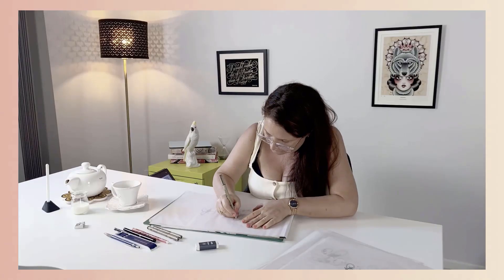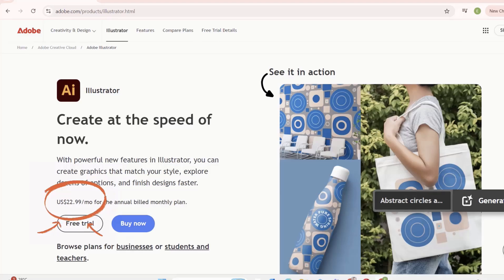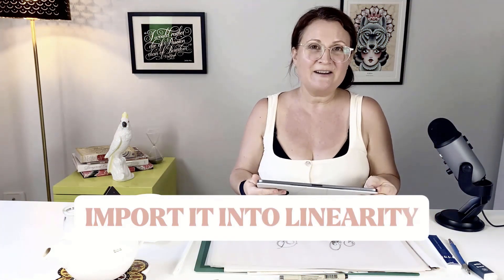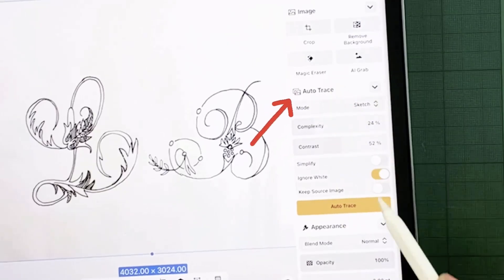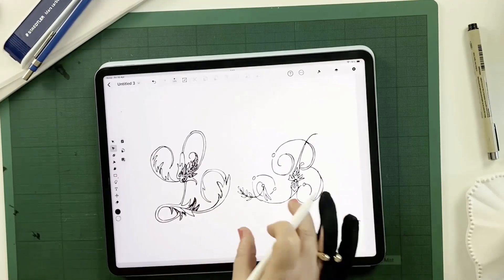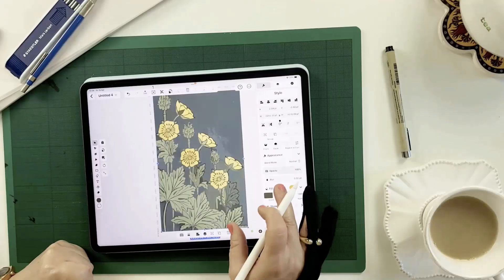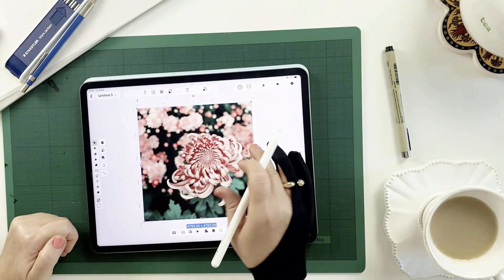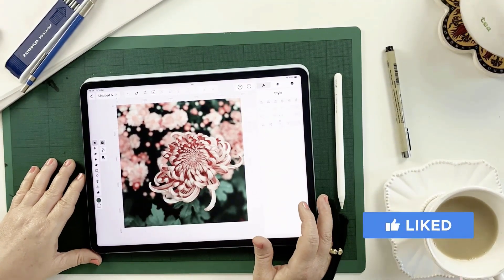From Sketchbook to SVG : Vectorize Sketches with Linearity Curve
Want to turn your paper sketches into clean, editable vector artwork without redrawing or juggling multiple apps? In this video, I’ll show you how to use Linearity Curve’s Auto Trace feature to digitize your hand-drawn designs in just a few taps. It’s fast, easy, and you don’t need to stick to black-and-white artwork. It works just as well with pencil sketches, detailed ink drawings - even full-colour photographs!

*Chapters:*
00:30 Simplest way to digitize
00:57 What is Vector tracing
01:08 Photo of your artwork
01:32 Enhance the photo
01:51 Import photo into Linearity
01:58 Auto trace - sketch mode
02:30 Clean up nodes
03:10 Auto trace - Illustration mode
03:54 Unsplash Library
04:17 Auto trace - photo mode

✨ Free 1hr workshop: Discover my 3 step method to digital lettering (no experience necessary)